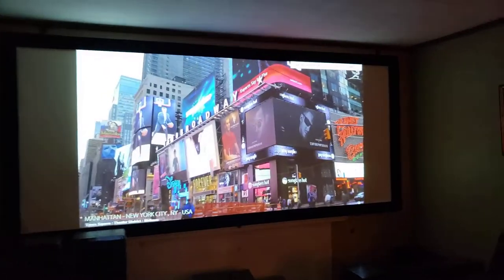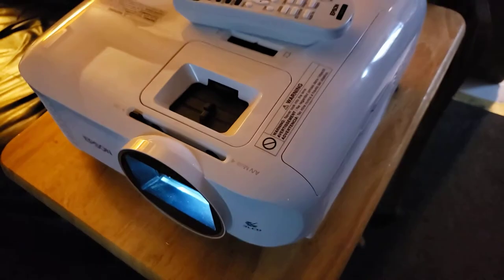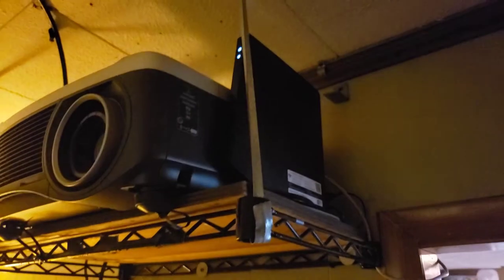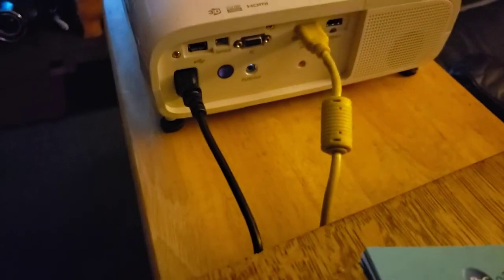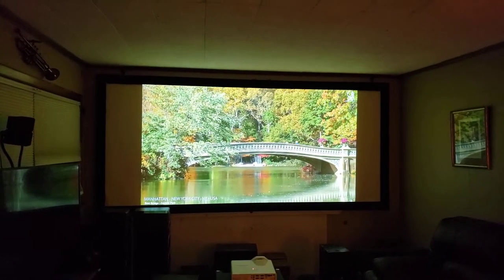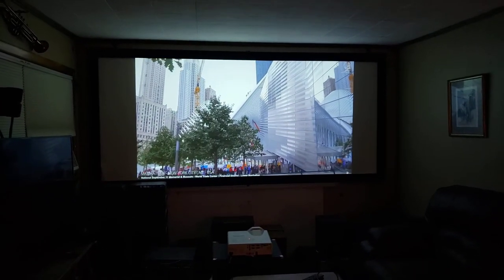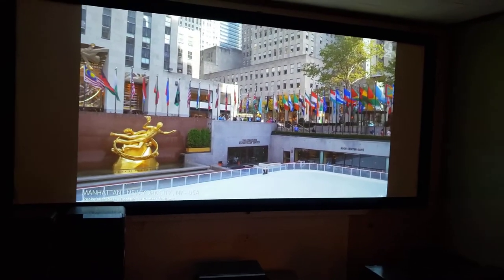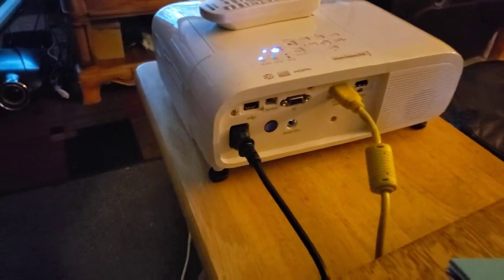Epson Powerlite 2150 projector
Epson 2150 wireless prohector